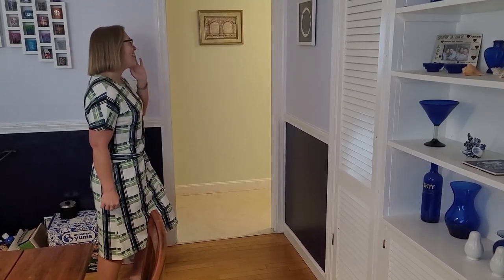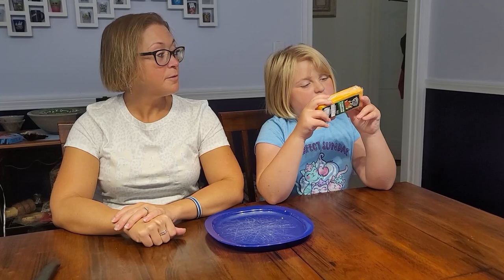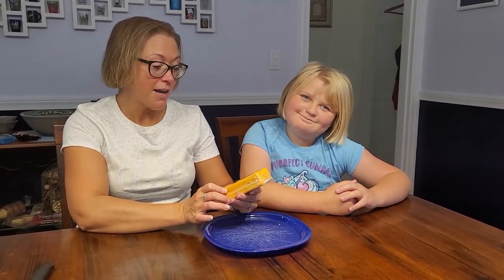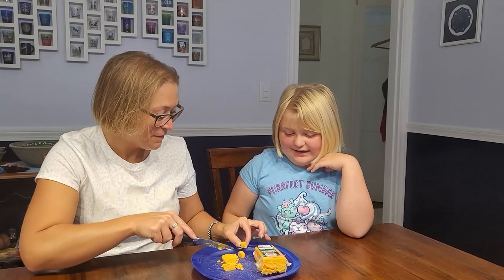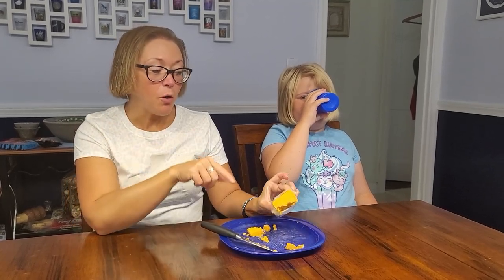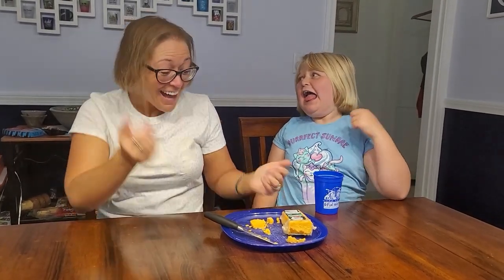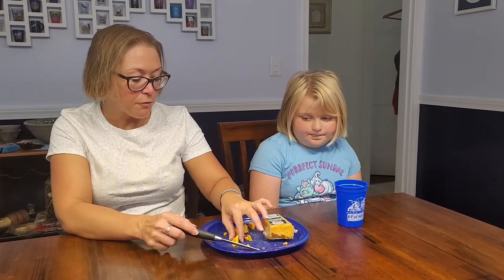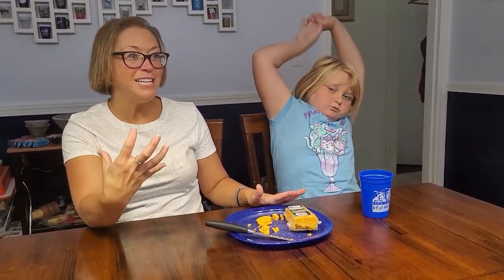Walnut Creek Foods - Scorpion Pepper Cheddar Cheese - Tasting & Review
Caroline tries Walnut Creek Foods - Scorpion Pepper Cheddar Cheese found at The Country Store in Mt. Joy, PA.  (Walnut Creek Foods is based out of OH)